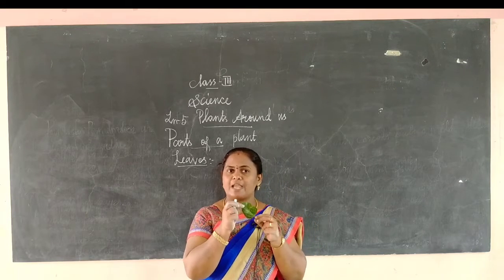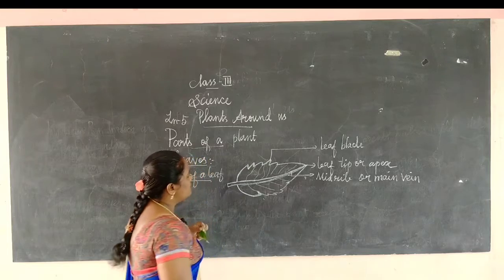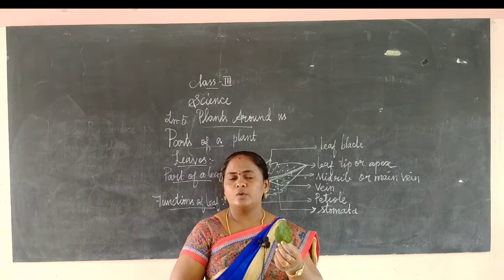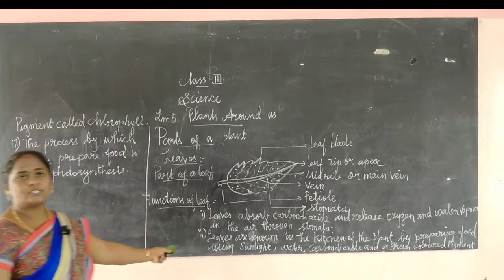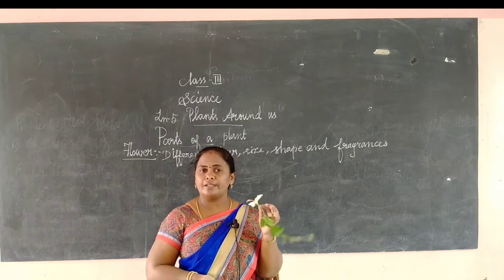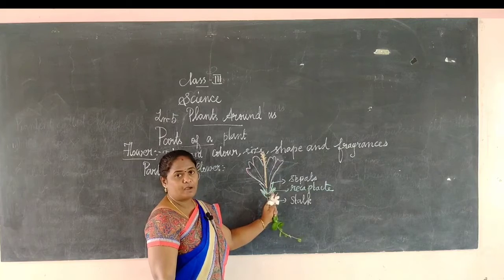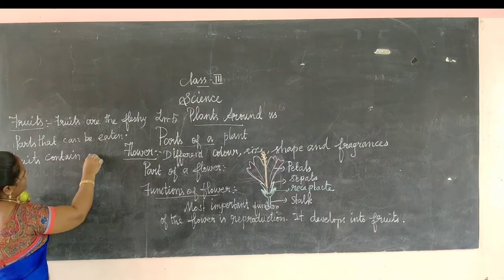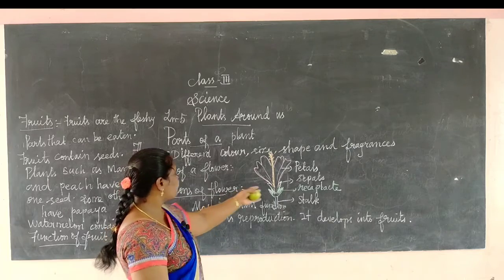III Standard Science - Parts of a Plant (Part 2)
III Standard

Next Science

Parts of a  Plant (Part 2)